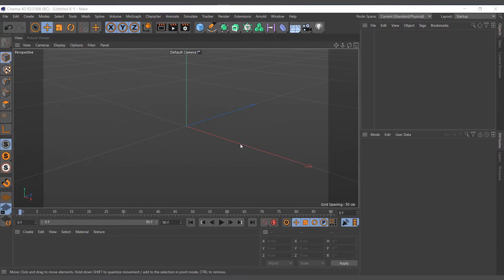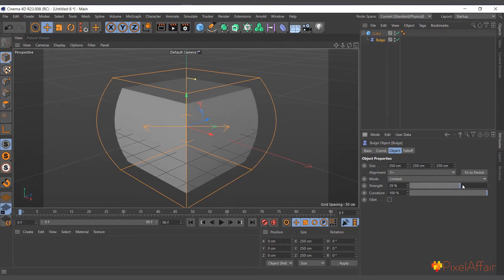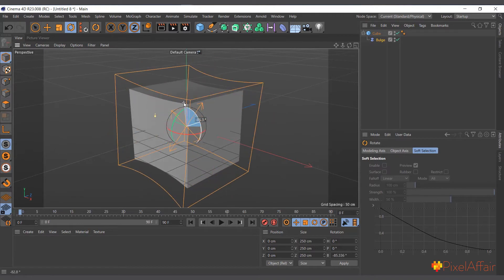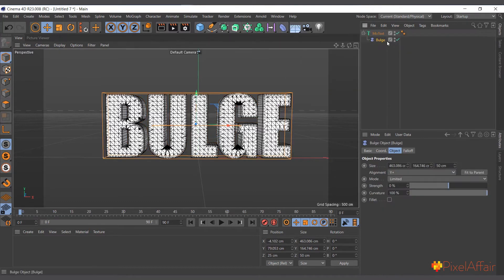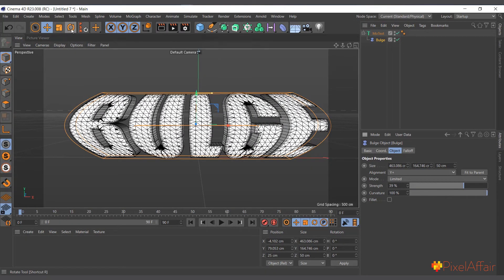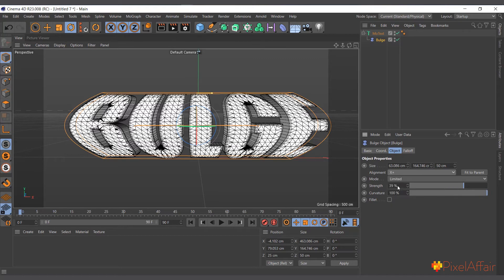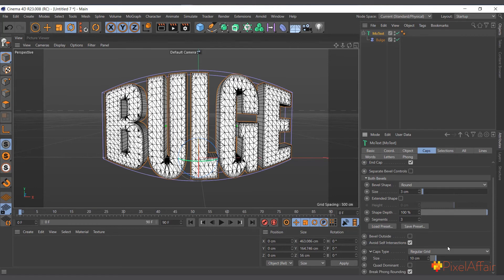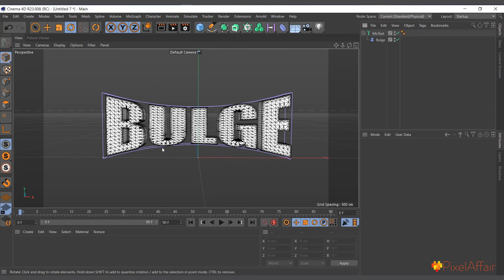BULGE DEFORMER - CINEMA 4D BASICS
This video talks about BULGE DEFORMER in Cinema 4d